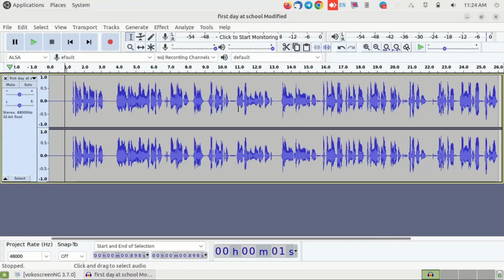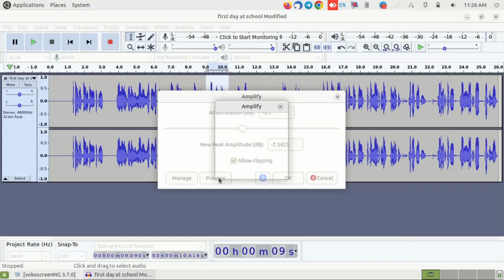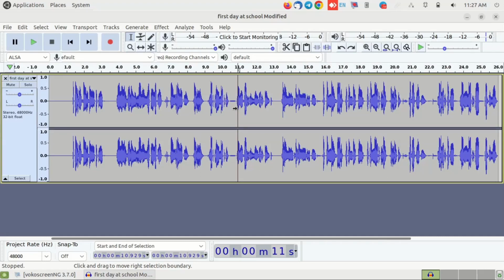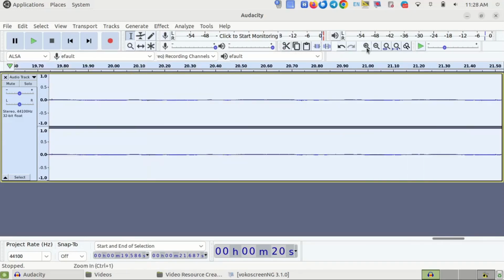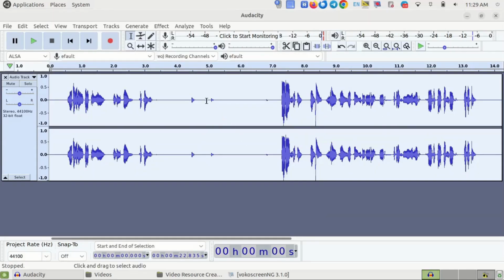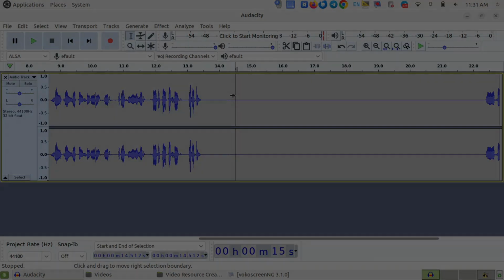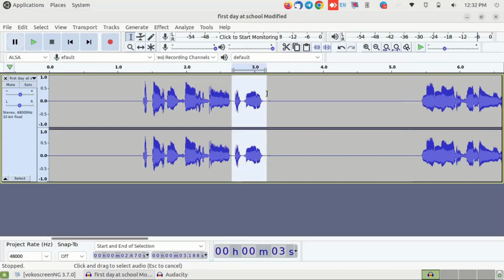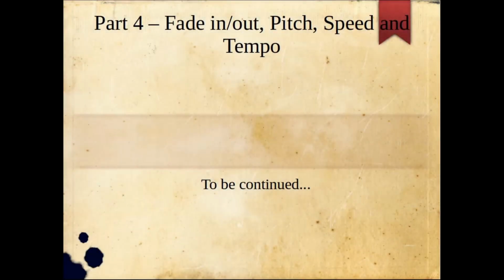Audacity tutorial - Part 3 - Amplification, Removing background noise and Echo effect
In this tutorial you will learn the audio editing using Audacity application.
This video shows how to amplify the audio, remove the background noise and apply the echo effect.

Credits:
Audacity
Kdenlive
KolorPaint

0:16 - 3:45 : Amplify audio
3:50 -  7:22 : Noise Reduction
7:28 - 10:18 : Echo effect